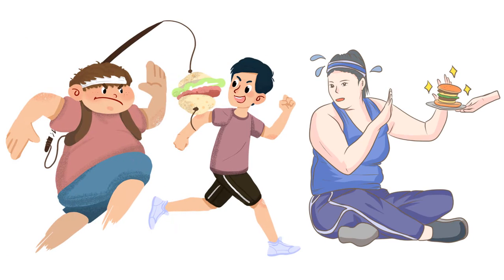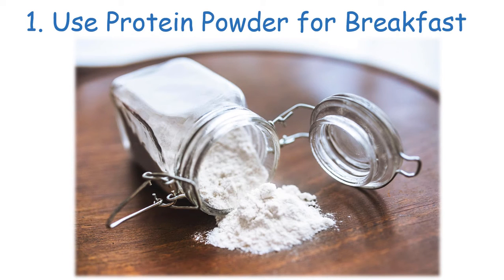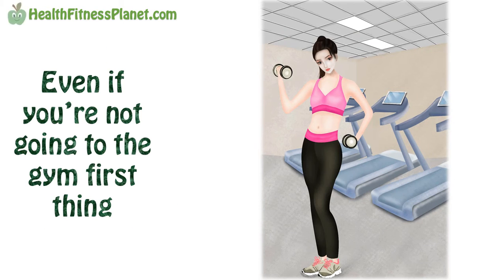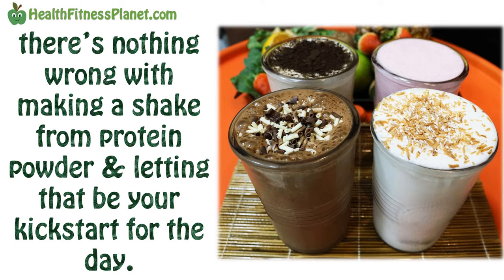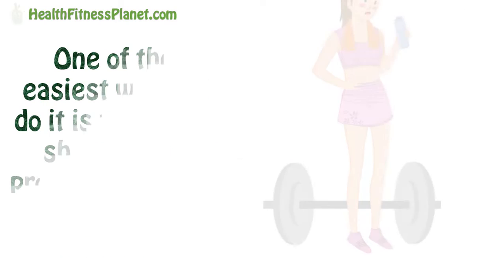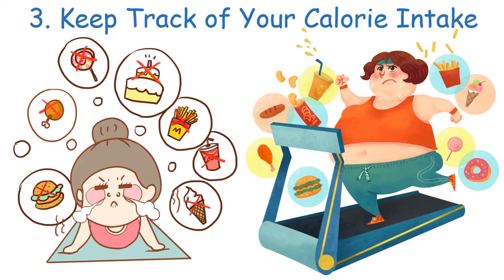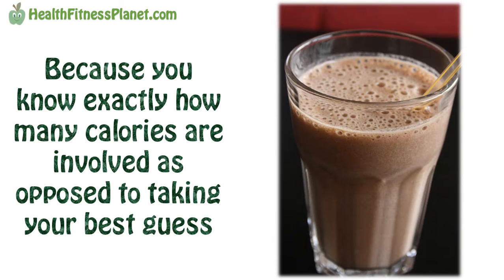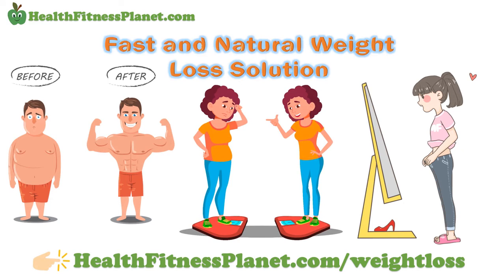How To Use Protein Powder For Weight Loss? | When To Drink Protein Shakes For Weight Loss?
Optimum Nutrition Gold Standard 100% Whey Protein Powder
Orgain Organic Plant Based Protein Powder
Dymatize ISO100 Hydrolyzed Protein Powder
Best Protein Powder For Weight Loss

There's no doubt about it, weight loss can be difficult. Using protein powder could potentially make it easier. Below are three steps to help you when it comes to using protein powder to keep your weight under control.

1. Use Protein Powder for Breakfast

There are plenty of people who use protein powder first thing in the morning as part of their breakfast.

In fact, this makes breakfast quick and easy, so it's a good option for individuals who are busy and have very little time early in the morning. Even if you're not going to the gym first thing, there's nothing wrong with making a shake from protein powder and letting that be your kickstart for the day.

2. Fuel Up After a Workout

One of the most important things you can do to lose weight is replace fat with muscle and the easiest way to do that is to get enough protein in your body after an intense workout. There's a limited timeframe that you have available to accomplish this, so the faster you can accomplish it, the better.

One of the easiest ways to do it is to make a shake using protein powder and take it to the gym with you. Before you know it, you'll be using that mixture to refuel after your workout, making it easier to build muscle and lose fat.

3. Keep Track of Your Calorie Intake

Clearly, you want to keep track of your calorie intake if you're trying to lose weight. It's actually easier to accomplish that goal when you're drinking protein powder shakes because you know exactly how many calories are involved as opposed to taking your best guess and hoping that you're not too far off the mark. This can give you a much better idea of what you should be eating throughout the day in conjunction with the protein powder shakes.

The information in our videos are NOT intended to replace a one-on-one relationship with a qualified health care professional and aren't intended as medical advice.